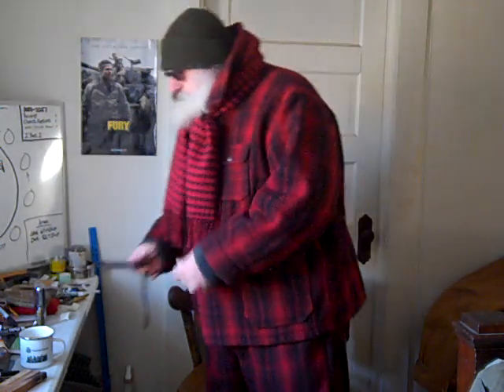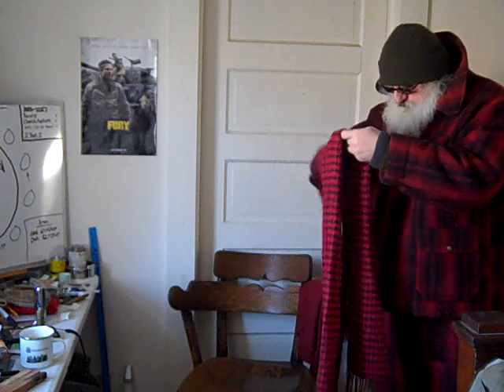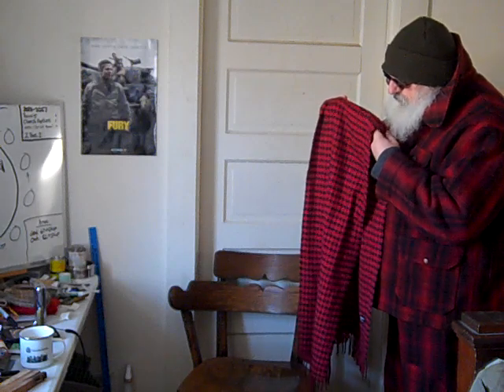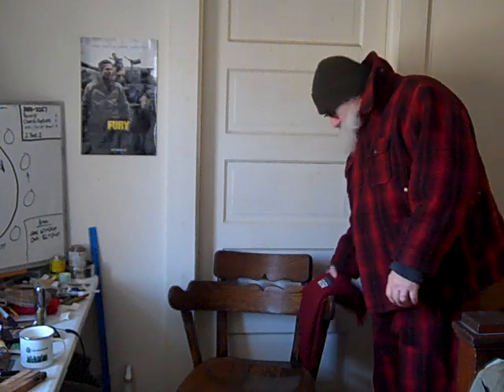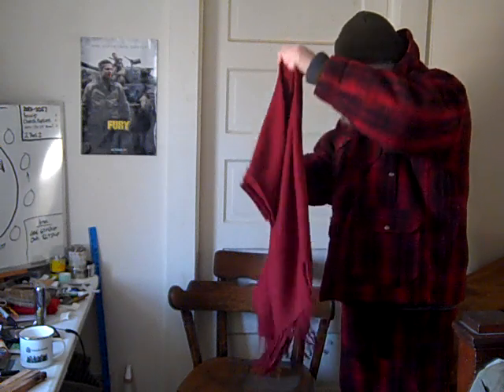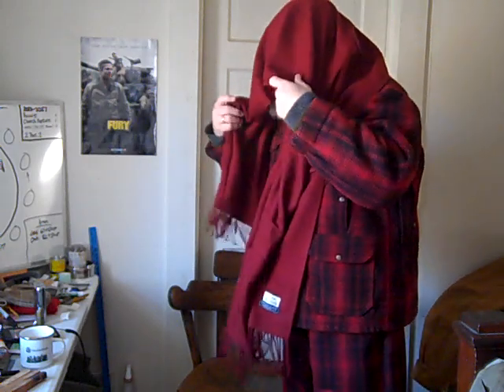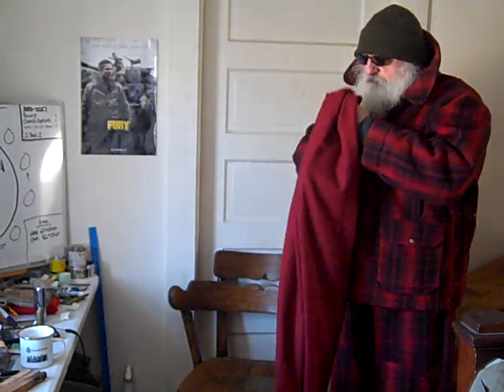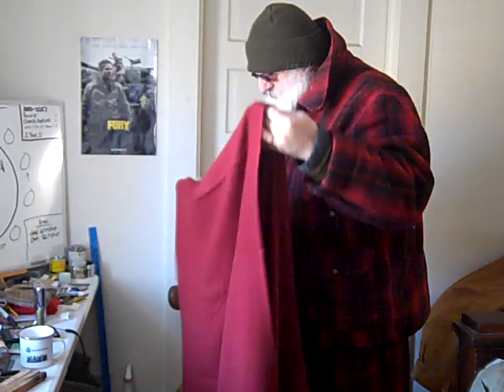Wool Scarf, Tracker Cup, Mackinaw Coat Project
Virgin Wool Scarf, Tracker School products, My Woolrich Mackinaw Wool Coat project, Filson and Stormy.